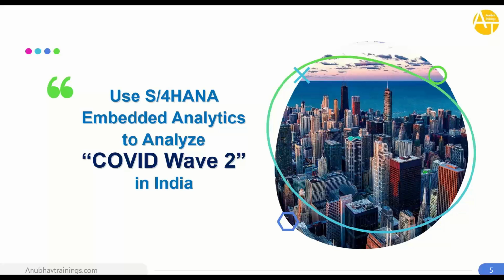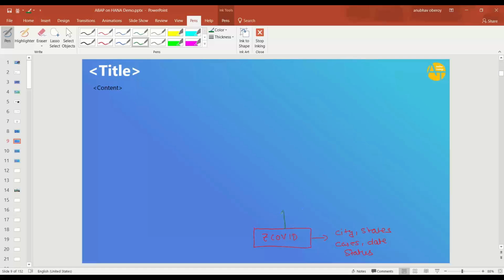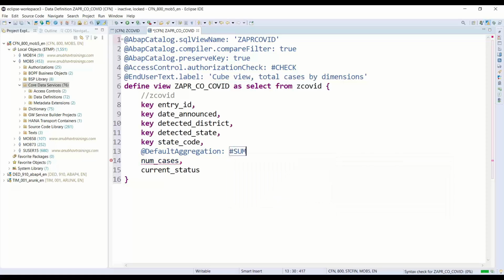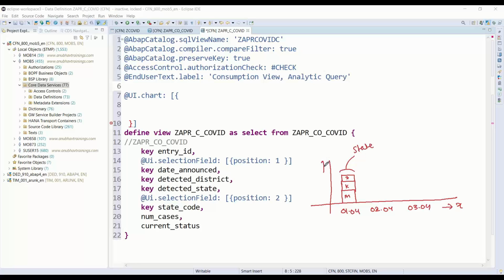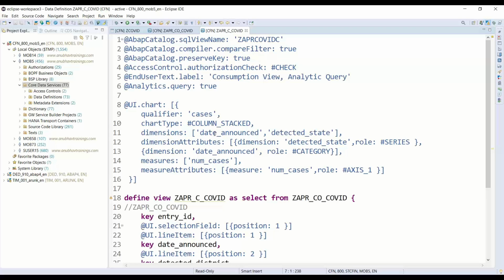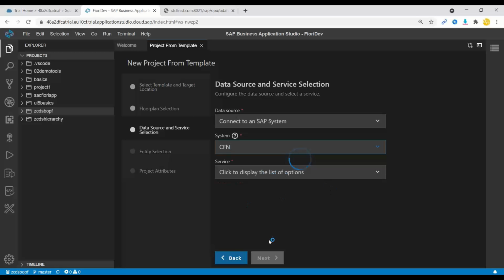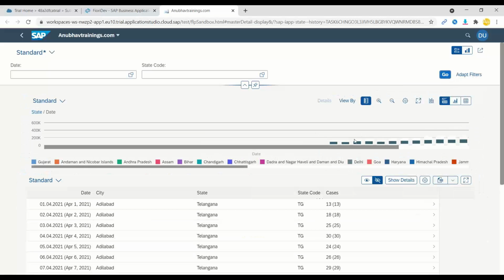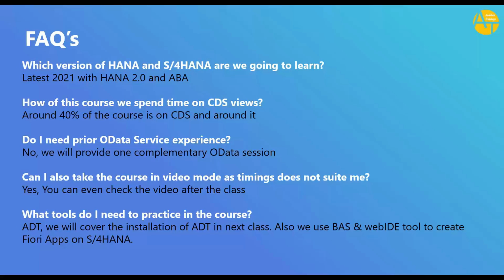ABAP on HANA cum S/4HANA Technical Training | Live Build ALP Fiori App in Busines Applicaion Studio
S4 HANA Developer Course | ABAP on HANA Training | S4 HANA Tutorial
Learn the core concepts of SAP's latest ERP S/4HANA with ABAP on HANA and S/4HANA programming paradigm with Fiori UX. In this course we will discuss the core concepts of S/4HANA Code conversion, Techniques to build S/4 Apps using CDS Views, AMDP, SQL Scripting, ADBC, View Proxy, HANA Views, Fiori Dashboard with CDS annotations, Analytics on S/4 system using annotations, BOPF integration, Custom Code conversion and more.
The course is designed for developers, architects, technical consultants, solution experts, BW developers who willing to step into the digital intelligent ERP era using new programming paradigm with Fiori UX.

SAP HANA ABAP online training with server, material and expert trainer on S4HANA and ABAP on HANA Technicals.

abap on hana tutorials
abap on hana
s/4hana tutorial
s/4hana training
fiori analytic list page app
fiori app on business app studio